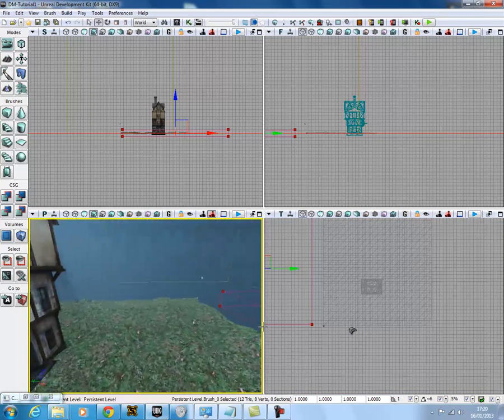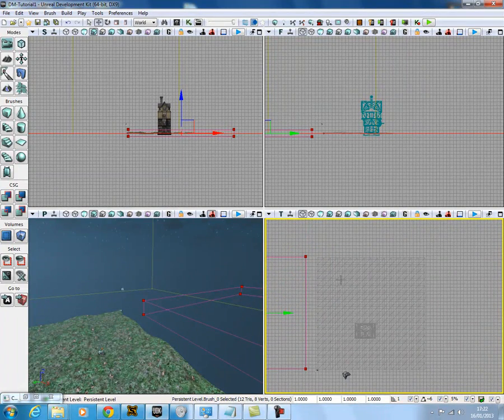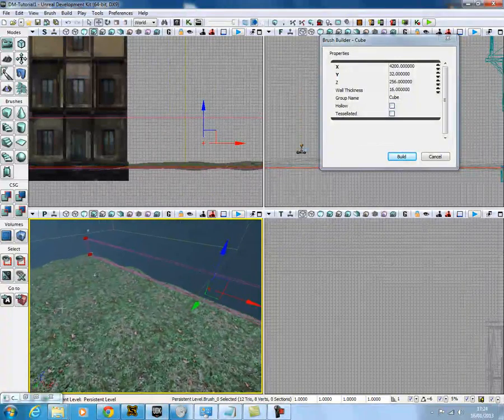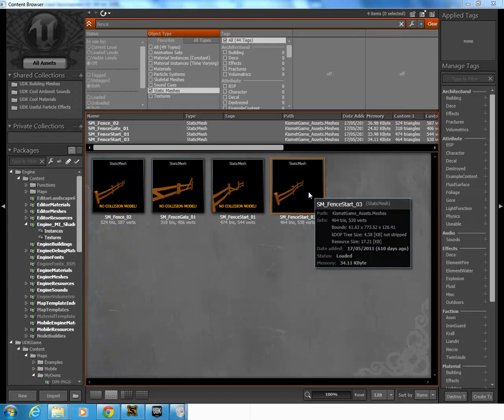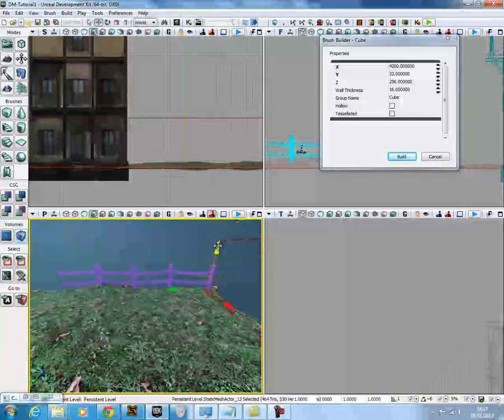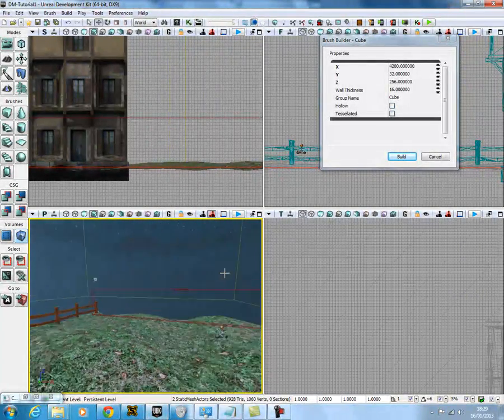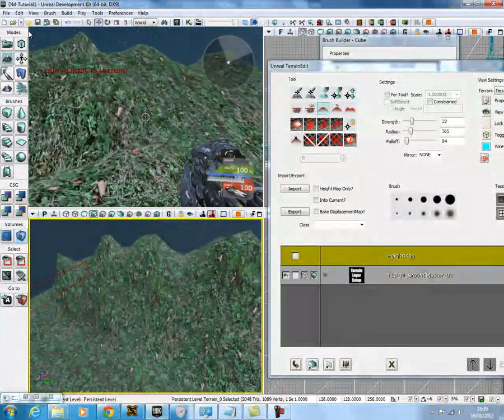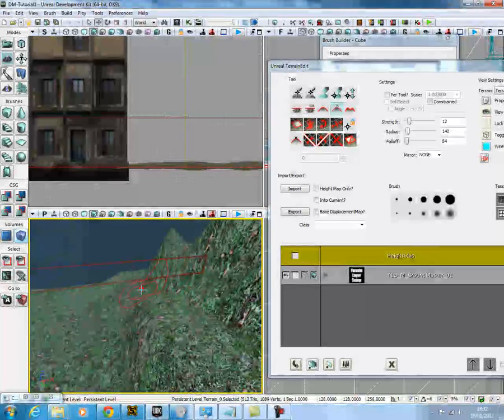UDK - Unreal Development Kit - Setting boundaries for a level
In this tutorial I will show you 3 types of boundaries that we can limit player movement to restricted zones.
1. Invisible wall
2. Static mesh (fence in this case)
3. Terrain modification.